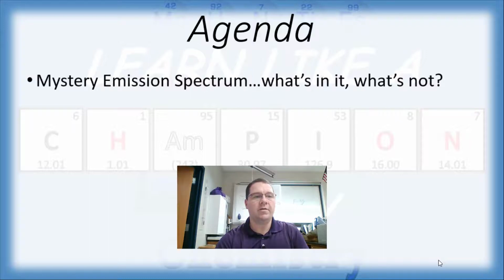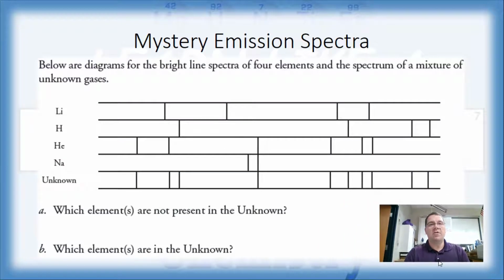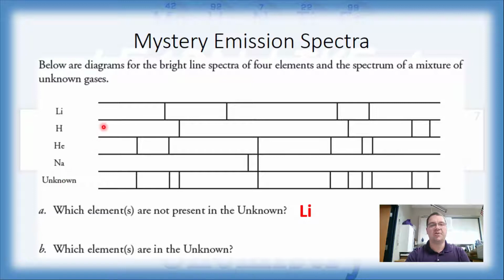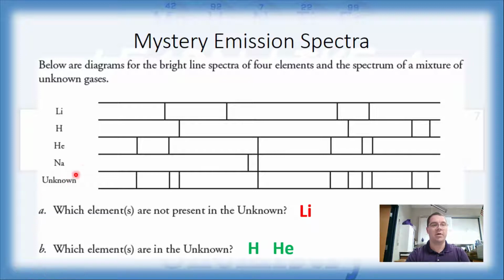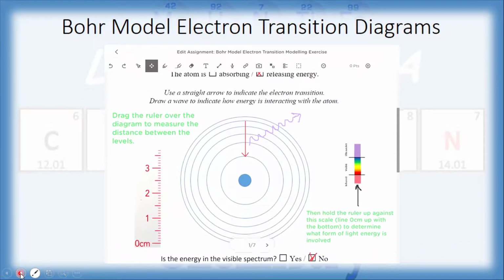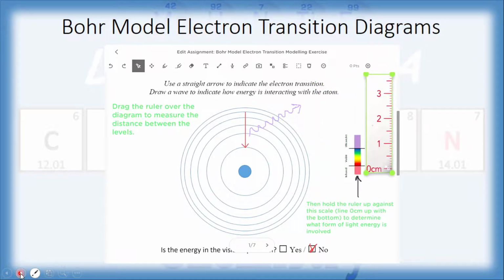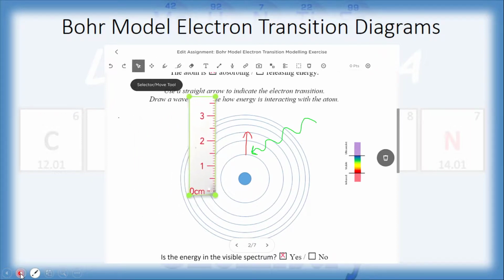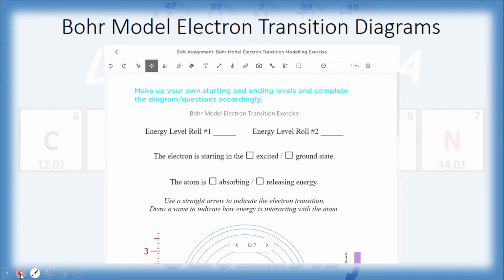Mystery Emission Spectra & Bohr Model Transition Diagram Exercise Introduction (EisleyChem)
Discussion of how to use emission spectra to identify the components of an unknown mixture and an introduction to the Bohr Model Electron Transition Diagrams exercise in Classkick.